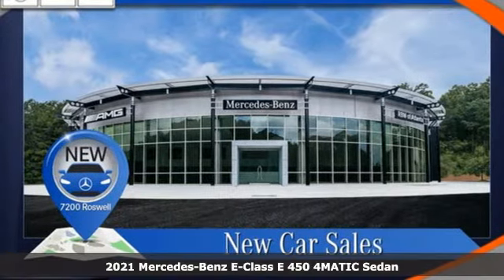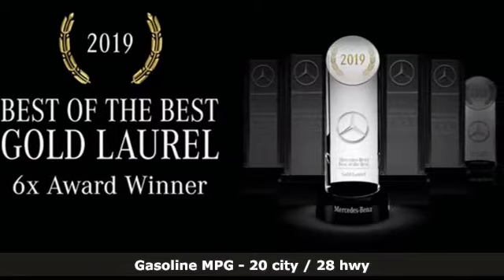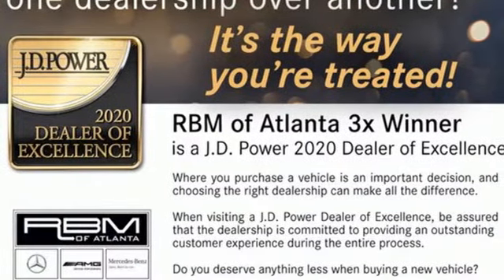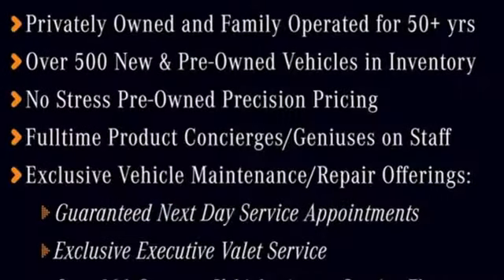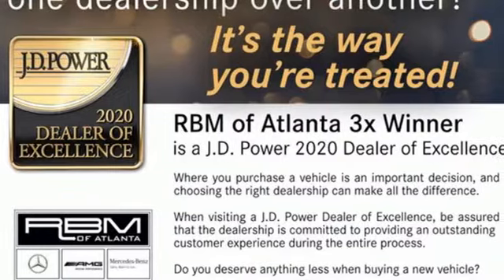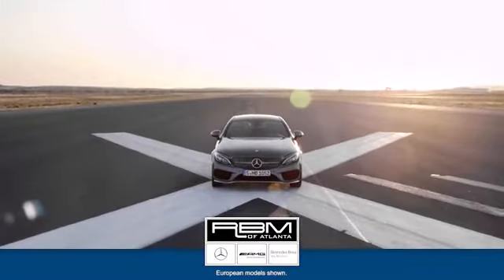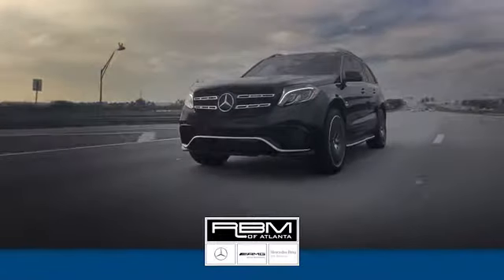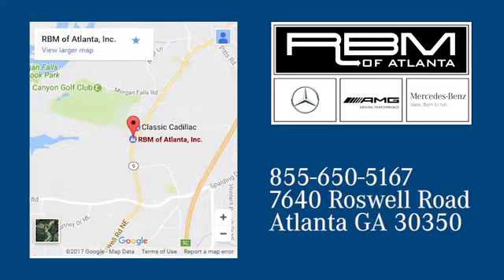New 2021 Mercedes-Benz E450W4 Atlanta GA Sandy Springs, GA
Year: 2021
Make: Mercedes-Benz
Model: E450W4
Engine: 6
Color: 831/214
Interior: 214
Stock #: M34722
VIN: W1KZF5KB4MA876075

Address:
7640 Roswell Road